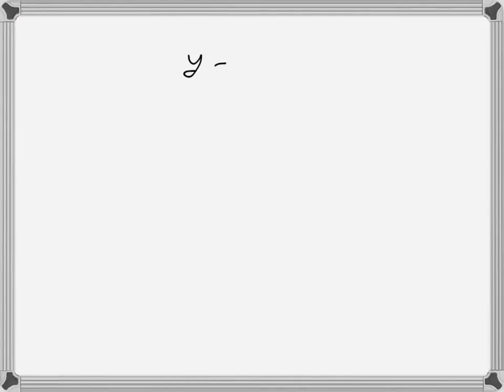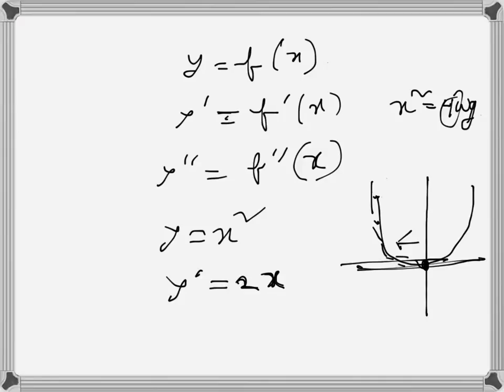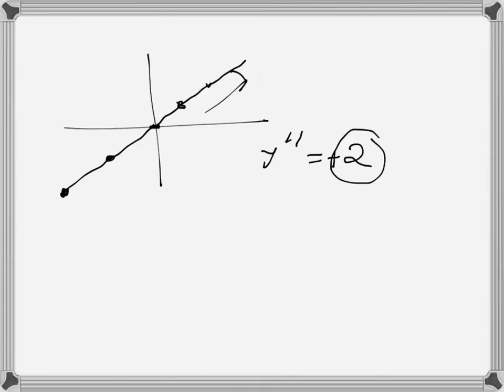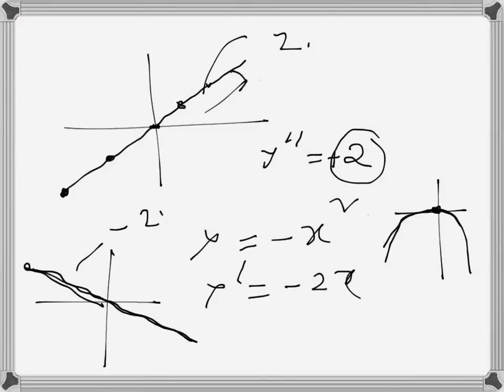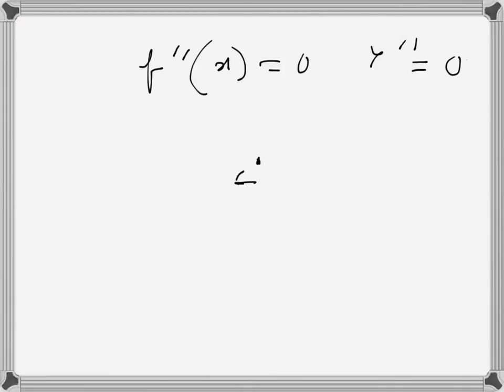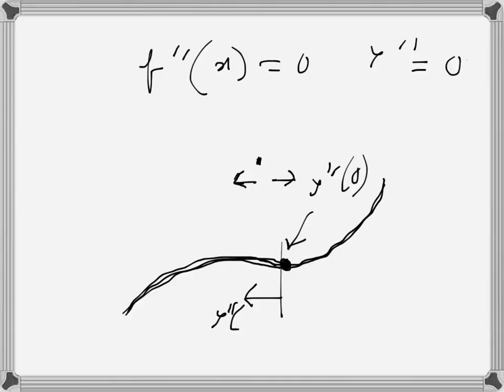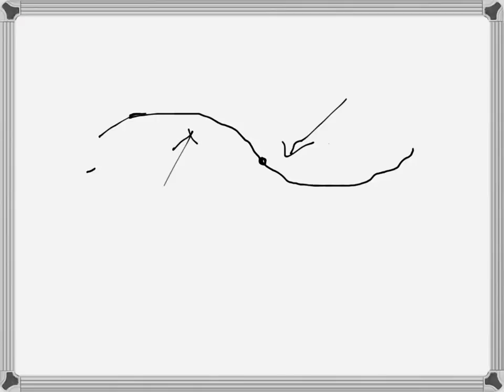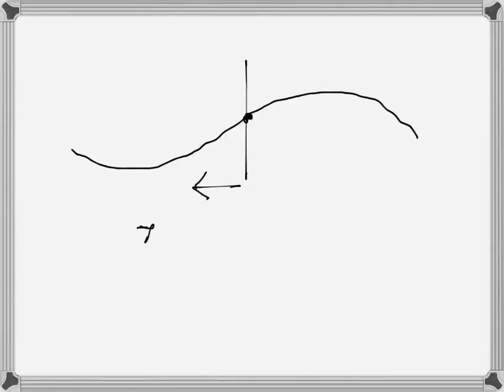Mathematics: Maximia and Minima (cont'd)